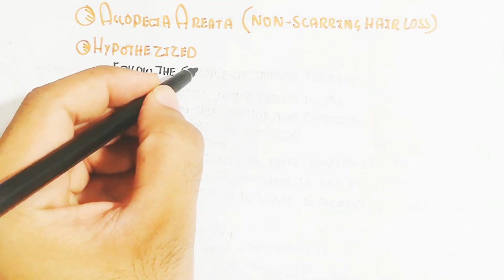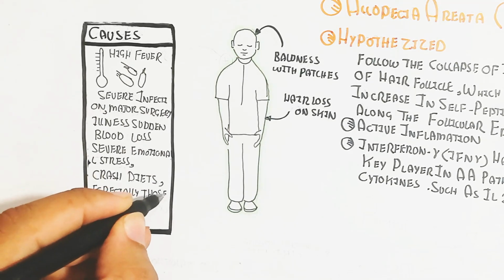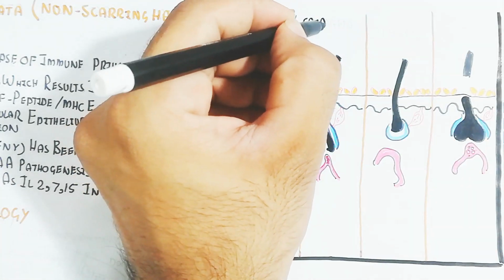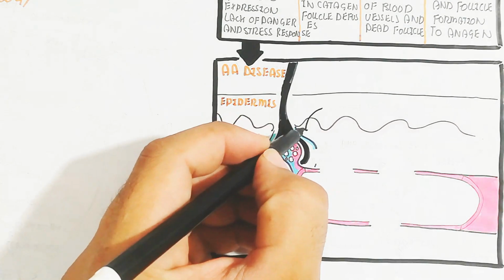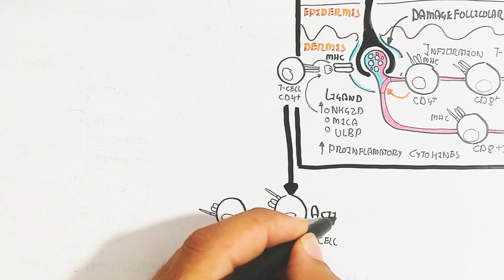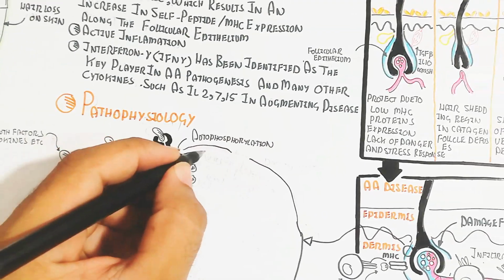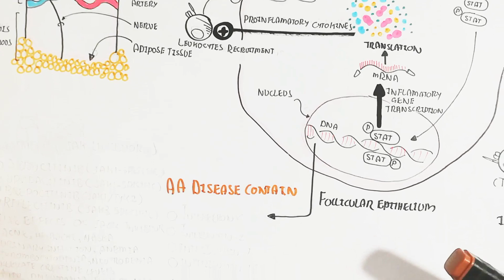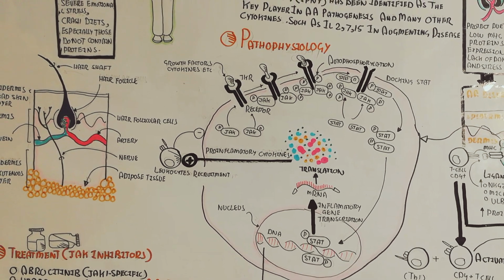Allopecia Areata Pathophysiology Treatment And Causes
allopecia is the hair loss without any skin scarring formation although it is autoimmune Disorder some allopecia can be androgenic some are simple autoimmune Disorder. allopecia is unknown to causes but the epigenetic and genetics family history or other causes...
allopecia is not baldness even its mean allopecia is the all body loose hair due to inflamation.
allopecia occur due to hair follicle cells shows the loss of immune privilege to increase MHC molecules and lead to cytokines production
and recruitment of adaptive immune cells to trigger Cytotoxicity...
i hope you get well concepts
click now to run videos

Created Lecture:Muhammad umer farooq
Edit:Muhammad umer farooq biology
Voice over:Muhammad umer farooq biology
Design:Muhammad umer farooq biology
Research By:Muhammad umer farooq biology

THANKS FOR SHARING AND SUPPORT!